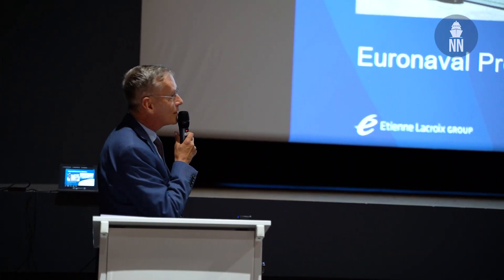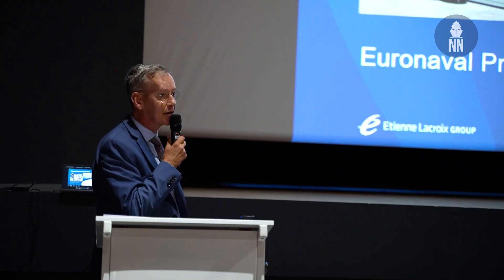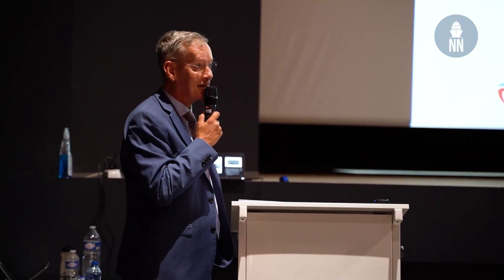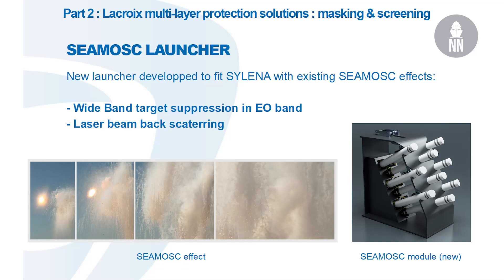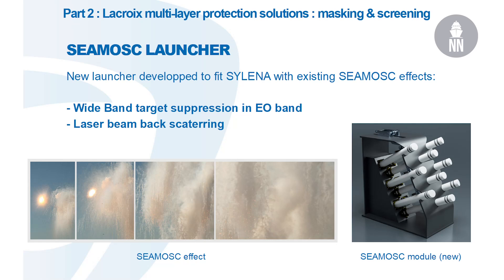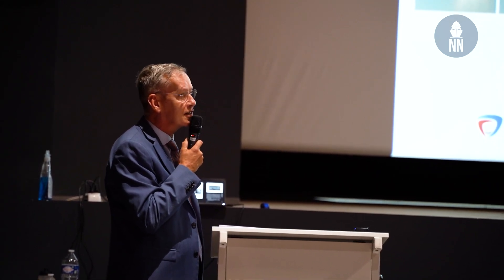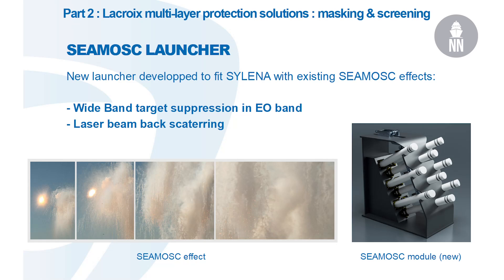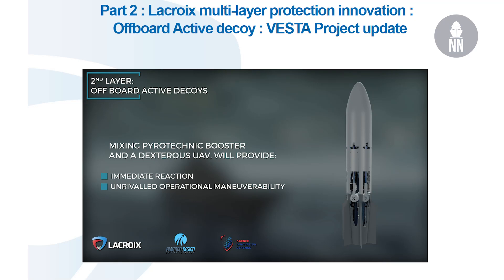Naval Electronic Warfare: Briefing by Lacroix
Briefing on Naval Electronic Warfare (EW) by Xavier Cadour, Naval Key Account Manager at Lacroix.

Mr. Cadour introduces the soft kill solutions being offered by Lacroix, including the Corner Reflector (CNR) technology.

The EW expert also discusses:
- the Sylena family of decoy launchers
- the new SEAMOSC masking and screening solution
- the future VESTA off board active decoy (OBAD)